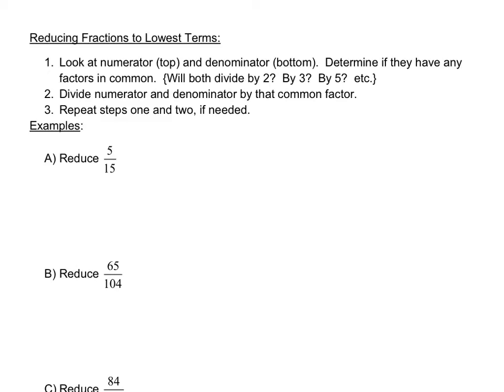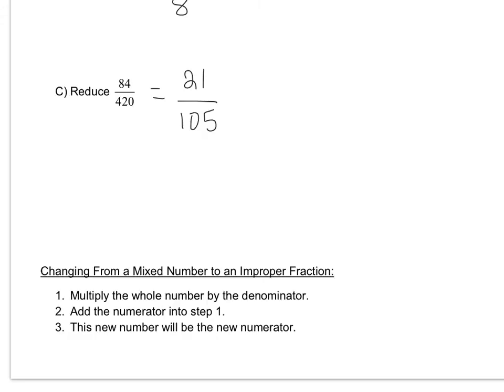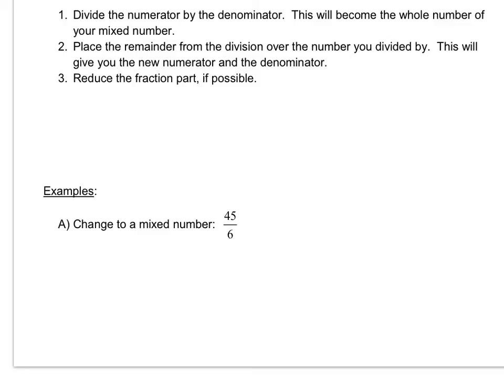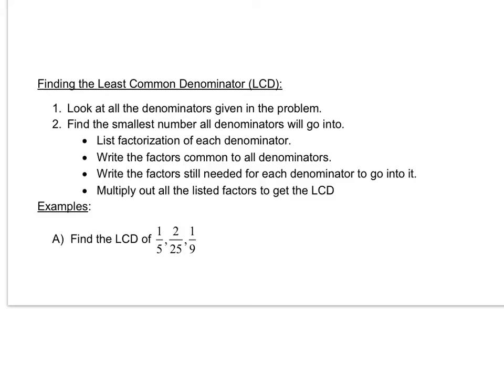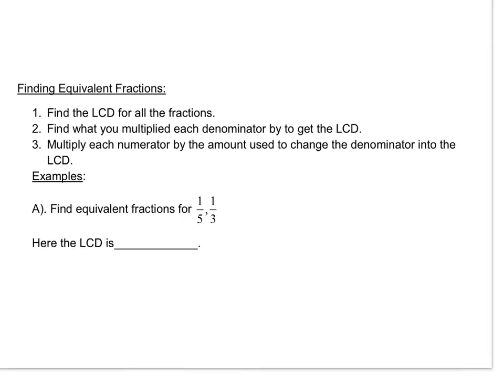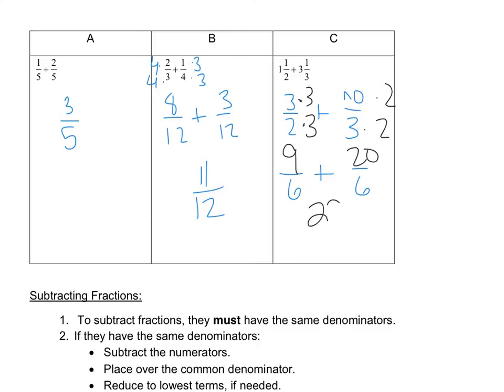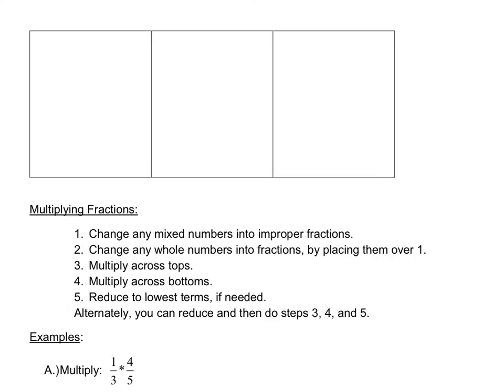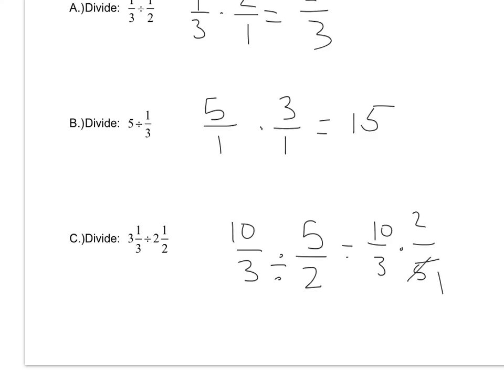101 review reduced fractions